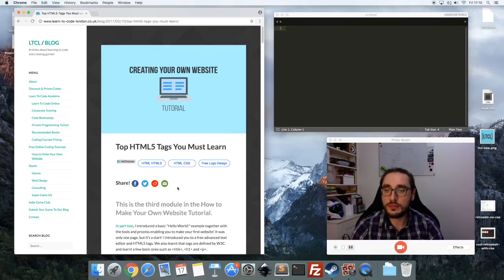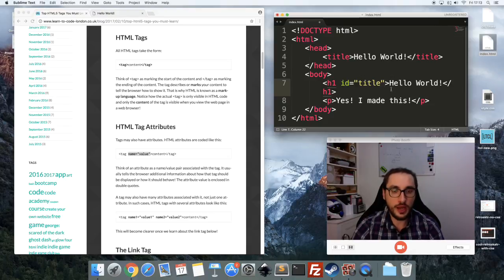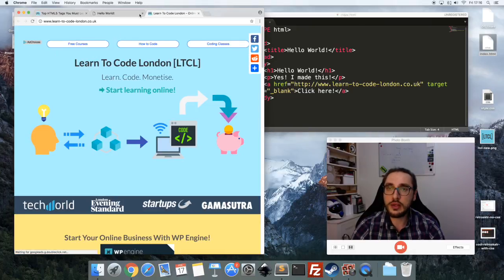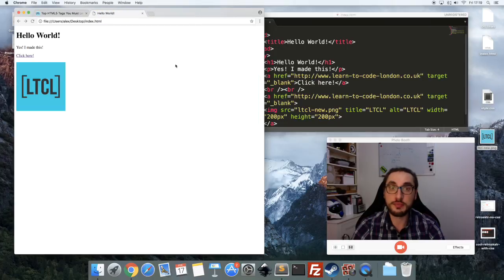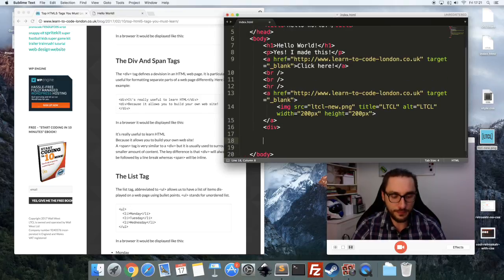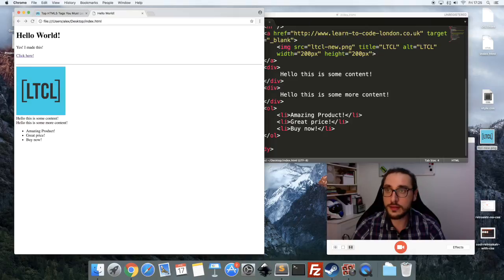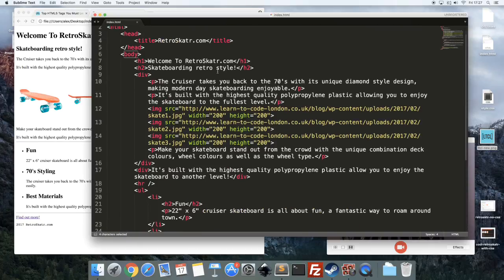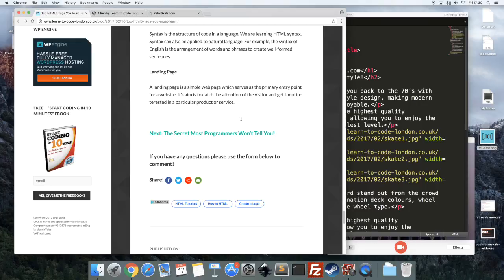How to Make Your Own Website Tutorial - Module 3: Top HTML5 Tags You Must Learn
This is the third module in the How to Make Your Own Website Tutorial.

In part two, I introduced a basic “Hello World!” example together with the tools and process enabling you to make your first website! It was only one page, but it’s a start! I introduced you to a free advanced text editor and HTML5 tags. We also learnt that tags are defined by W3C and learnt a few basic ones such as title, h1 and p.

You are now ready to learn the most common HTML5 tags enabling you to add more content into your web pages and bring them to life! The reason I say the most common, is that W3C defines a pretty big set of HTML tags but you rarely need to use all of them. It is sufficient to learn the most commonly used ones and then later pick-up a few more additional ones as needed. Most tags may also have attributes associated with them and again we will learn the most common ones to get you started in no time!

Remember, the key take-away from the previous lesson, your HTML code is written in a text editor, saved to an HTML file which has a .html extension and then the results can be viewed in a web browser.

So let’s continue learning and discover the top HTML5 tags you must learn. Let’s jump in!

Summary

That’s the end of “Top HTML5 Tags You Must Learn” module. We learnt the most commonly used HTML tags and combined them into a simple web page selling skateboards! We also saw HTML attributes in action.